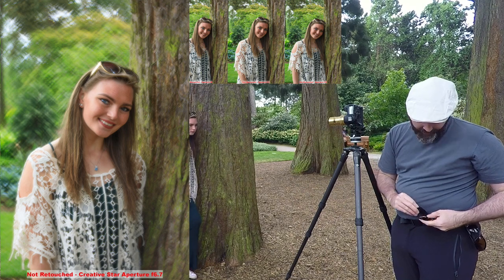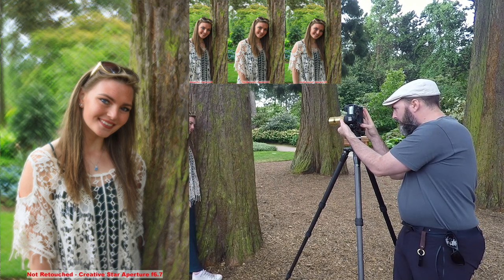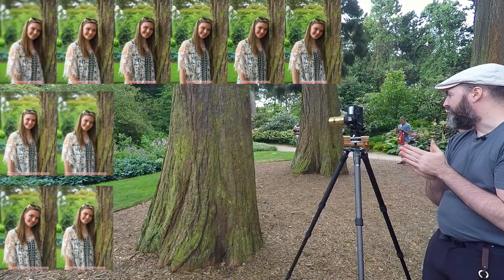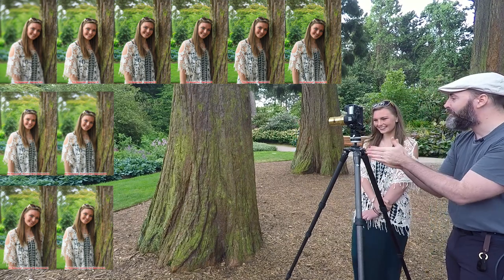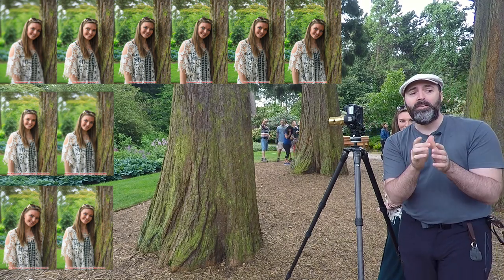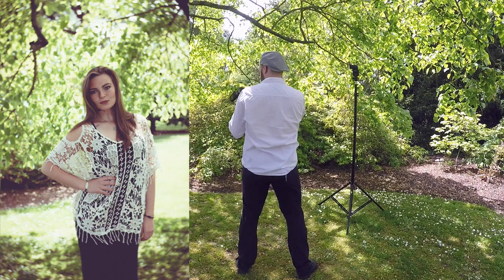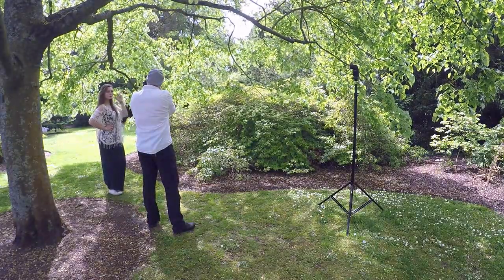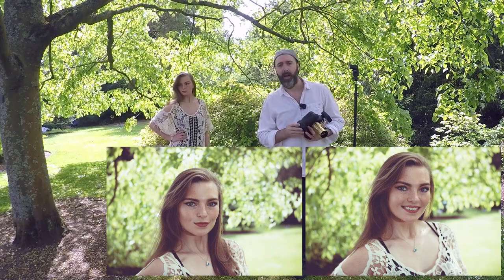Full Review of the Daguerreotype Achromat 64mm f2.9 by Lomography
Real life review of a new lens that is nearly 200 years old: the Daguerreotype Achromat 64mm f2.9 by Lomography.